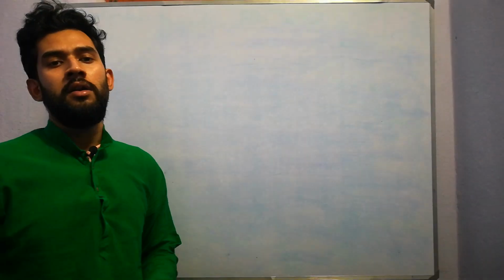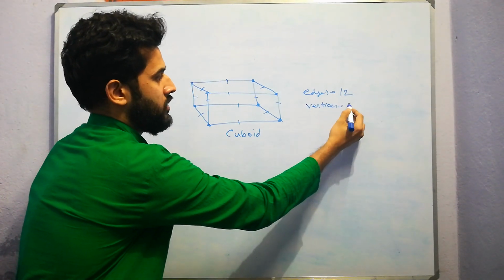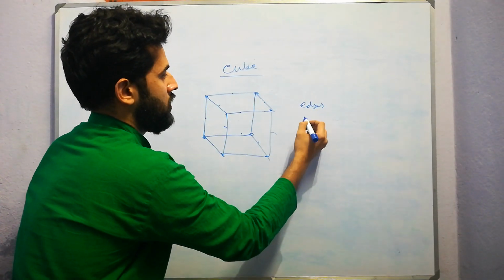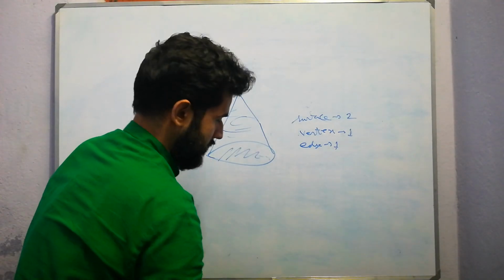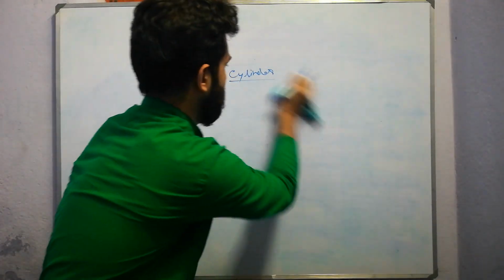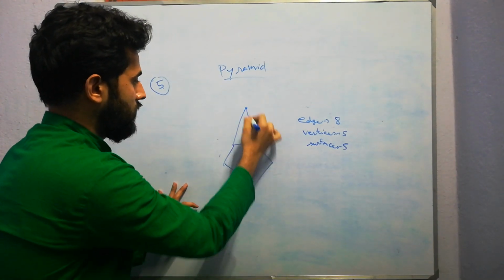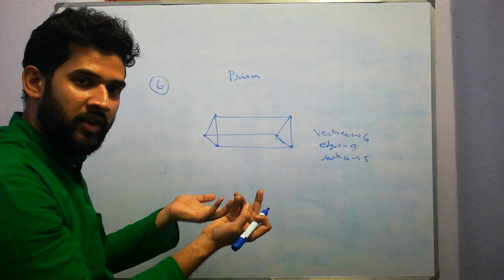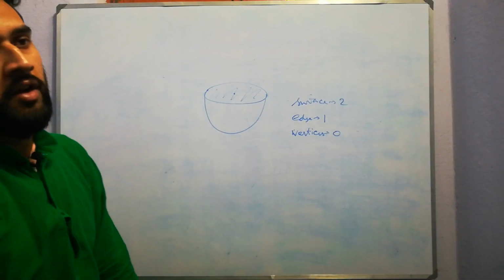Number of vertices, surface and edges of 3D objects (English)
Welcome to Success Academy YouTube Channel. This is my first English video on YouTube.
 In this video you will be able to learn the concept of learning the numbers of vertices, edges, surfaces of a 3D object like cuboid, cube, sphere, cone, pyramid, prism etc.
So I get motivated to make this type of videos more and more.
    Hello , I, Parvez Islam, am a professional private tutor as well as a owner of Success Academy Coaching center. I teach English as well as Bengali medium students.

Learn 3D Shapes in this fun and interactive children learning video from Learning Time Fun Jr! Learn essential 3D shapes for kids including the sphere, cube, pyramid, cylinder, cone, triangular prism, rectangular prism, and the hexagonal prism. We focus on learning the vocabulary, but we also teach your child about real world examples of 3D shapes as a primer to help them understand how shapes are found everywhere in common objects. We hope you enjoy this kid's learning video aimed at Kindergarten, First Grade, and Second Grade Math Learning.

We are enthusiastic about children education and believe that through the power of school, books, videos, and real world child learning, we can create more informed, educated, peaceful, and productive societies everywhere!

TRANSCRIPT
Let's learn about the three dimensional shapes together!
Hooray!
Repeat the shapes after me

Sphere, sphere
Cube, cube
Pyramid, pyramid
Cylinder, cylinder
Cone, cone
Triangular prism, triangular prism
Rectangular prism, rectangular prism
Hexagonal prism, hexagonal prism

Three dimensional shapes are easy to find wherever we go. Let's look at some examples.

A ball looks like a sphere. A globe looks like a sphere too.

Some common objects that look like a cube are dice and a box.

Pyramids still exist today. You can see them in places like Mexico, Egypt, and Central and South America.

Some common objects that look like a cylinder are a garbage can and a candle. Notice how they both have the shape of a cylinder.

Some common cone shapes are a party hat and a traffic cone.

Some common objects that look like a triangular prism are a tent and the roof of a house.

Some common objects in the shape of a rectangular prism are a refrigerator, a juice box, and a cereal box.

Some common items that look like a hexagonal prism are a pencil an allen wrench, and a nut.

You did a great job today! Keep on practicing your shapes.

Cube,Cuboid,Cone,Cylinder etc.

Super Cool!

Great job!